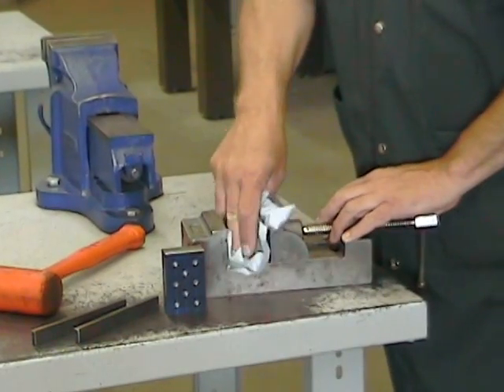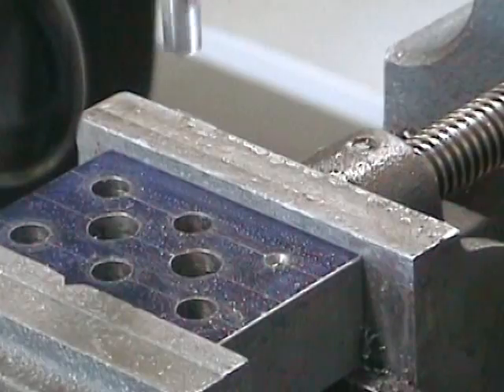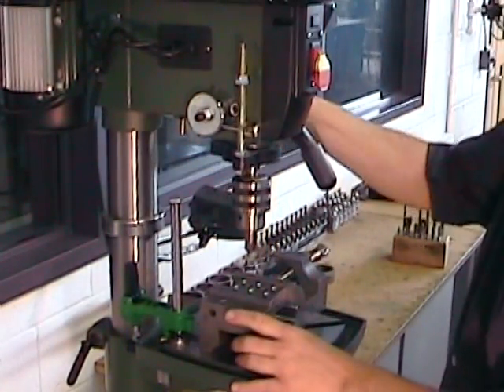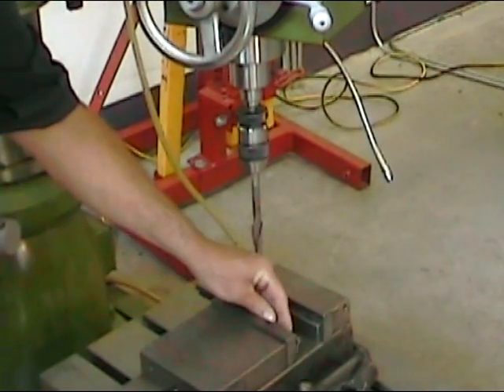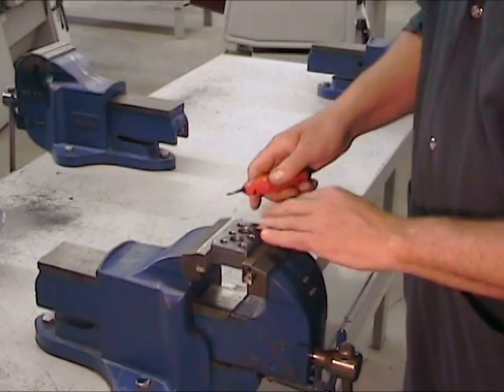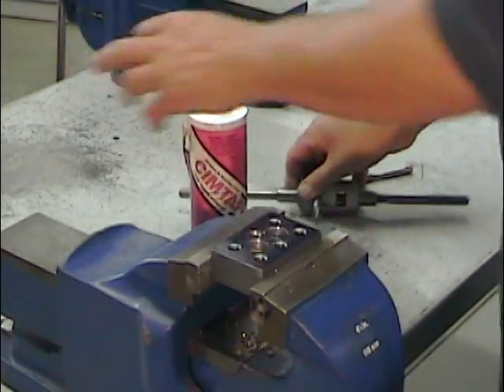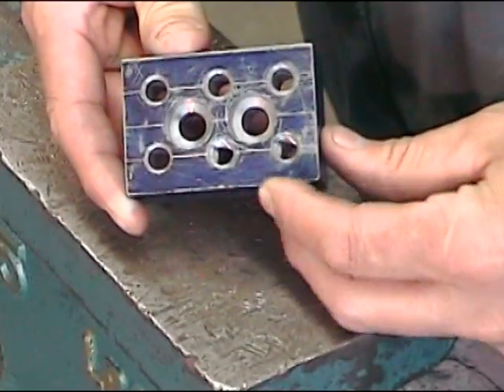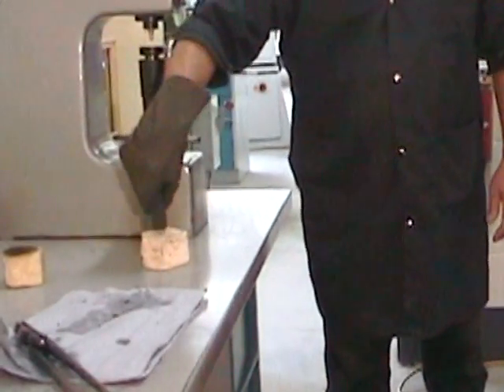THE 1-2-3 BLOCK PART 2 : MILL, LAYOUT, DRILL, COUNTER BORE, TAP THREADS, CHAMFER, MARC LECUYER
Second of three videos on the 1-2-3 block project. These videos introduces us to certain basic milling, drilling and surface grinding operations.Keeping in mind that the objective of my videos is to introduce novice machinists to accurate work techniques, this video presents a progressive approach to completing a complex project requiring the use of several different types of machine tools and machine shop equipment.  Marc L'Ecuyer